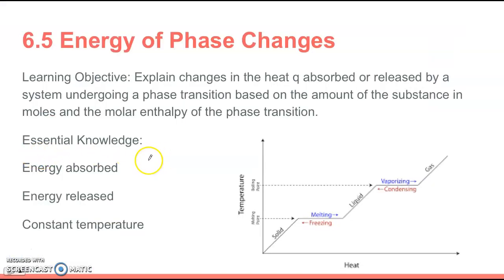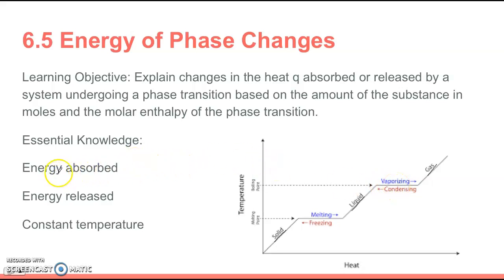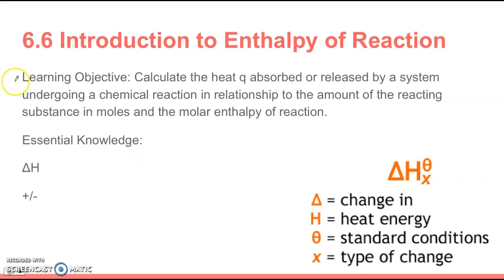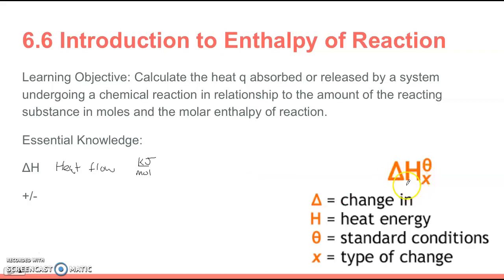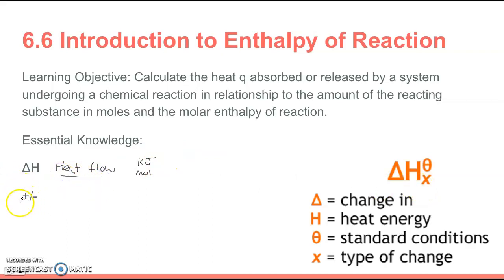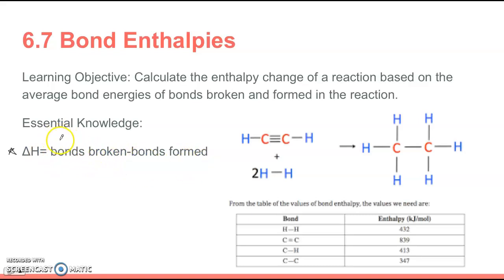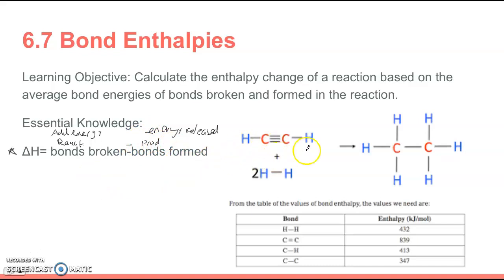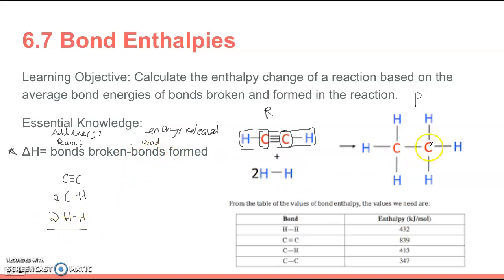6.5-6.7 AP Chem